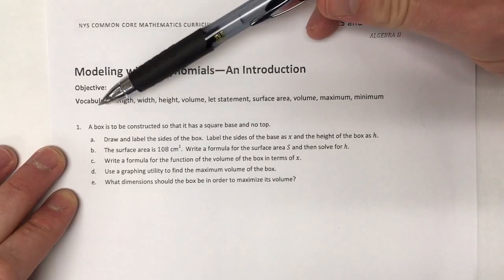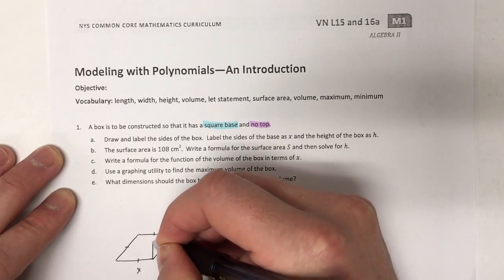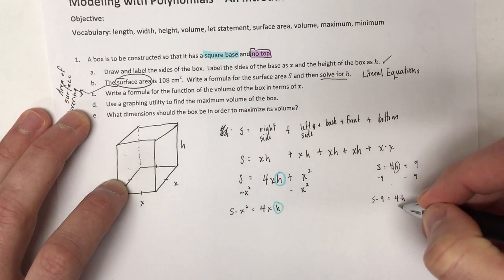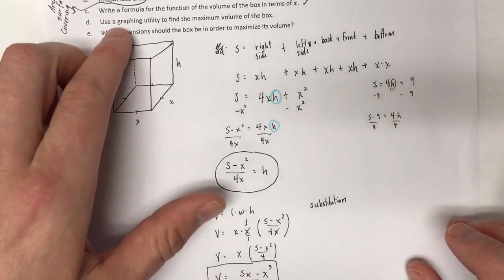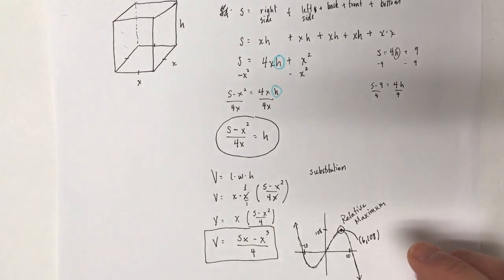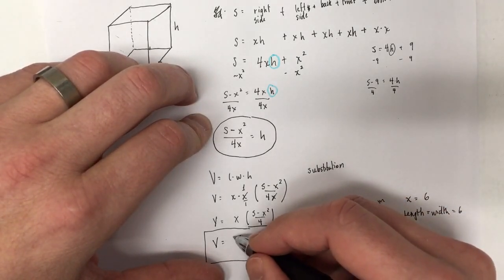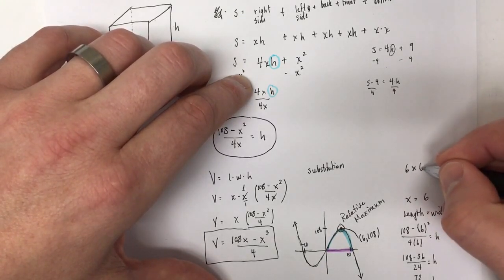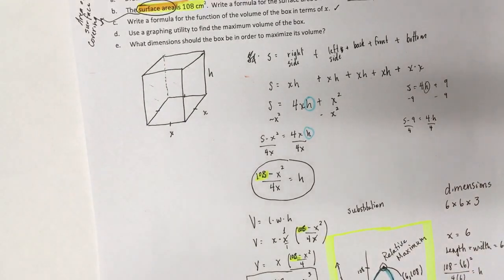VN L15 Modeling With Polynomials